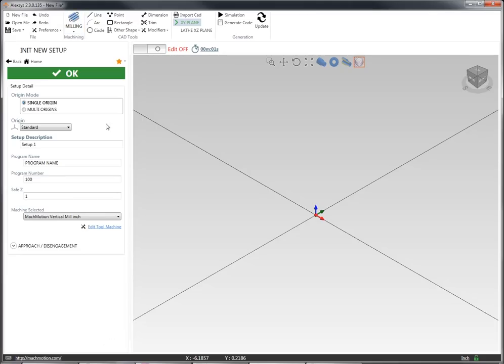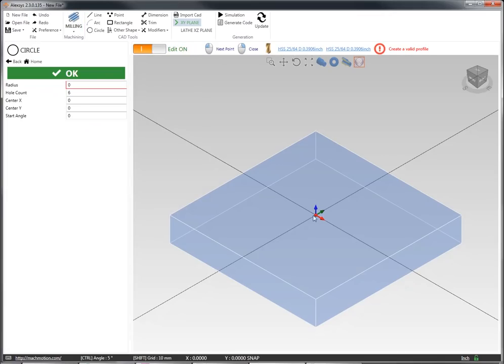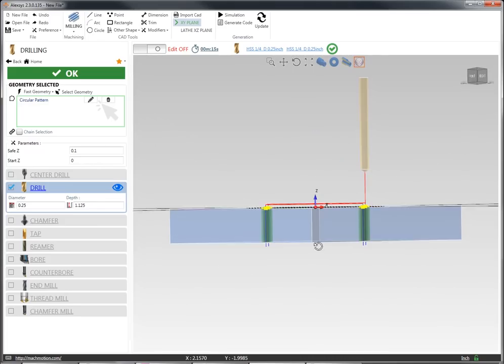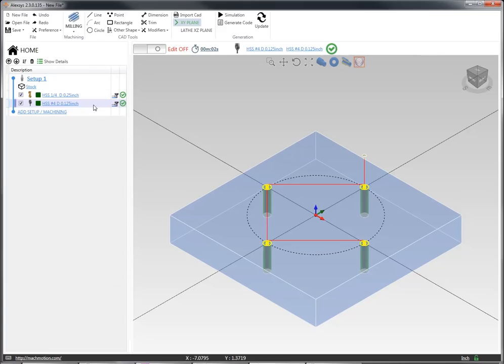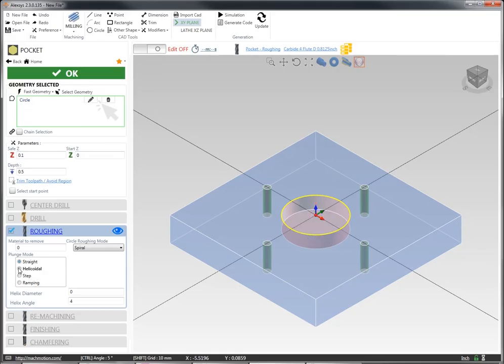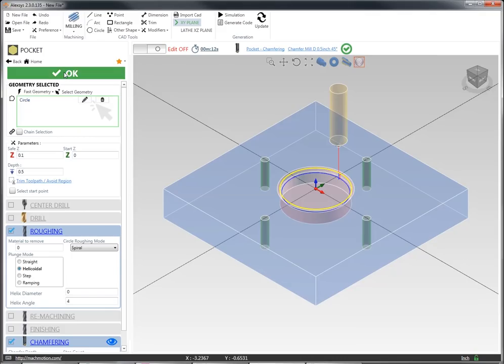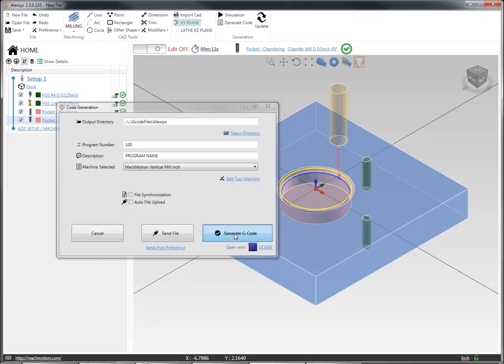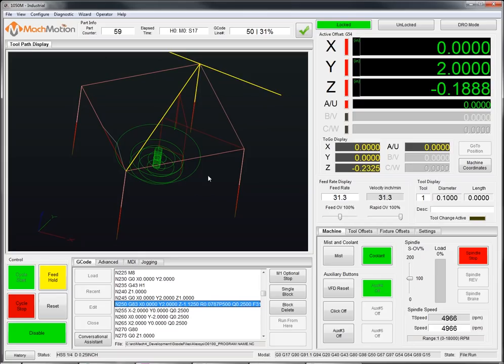Alexsys™ by MachMotion - Conversational Assistant Drilling Demo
A demonstration using MachMotion's brand new conversational assistant, Alexsys. Included on all of our 1000 Series Mill controls.

A short demo using Alexsys to program drill cycles. Make parts in minutes!